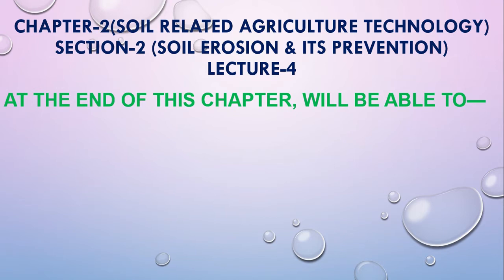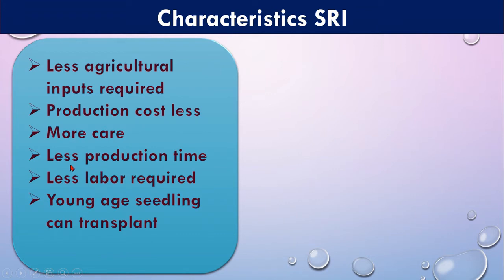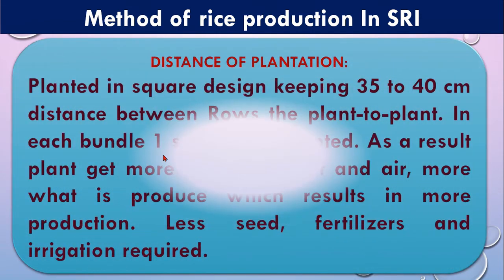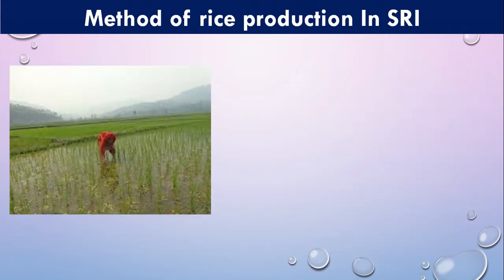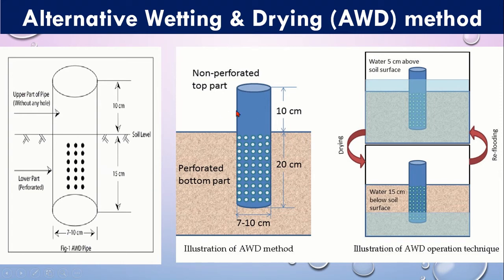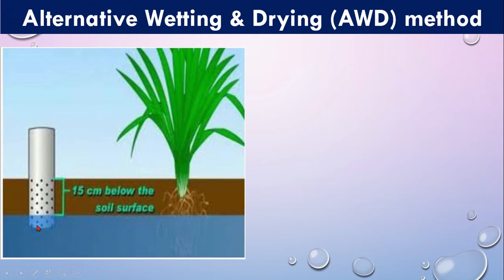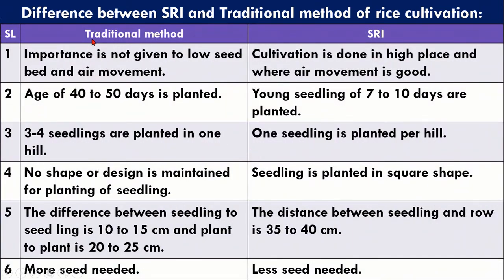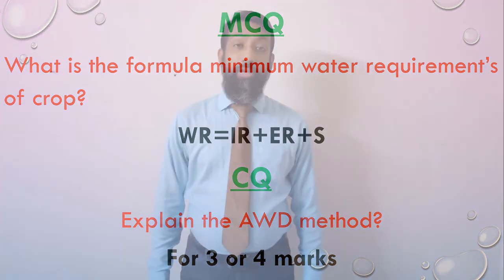Agriculture studies, Class-11, English Version, 1st Paper, C-2, S-2, P-4, SRI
Murad Agriculture